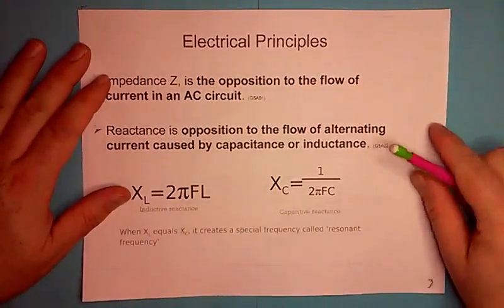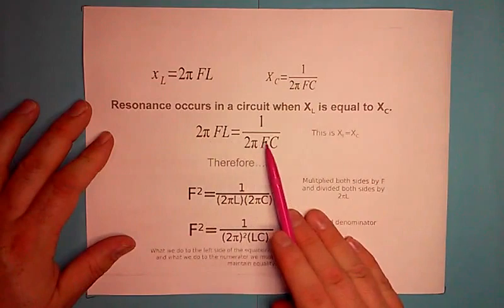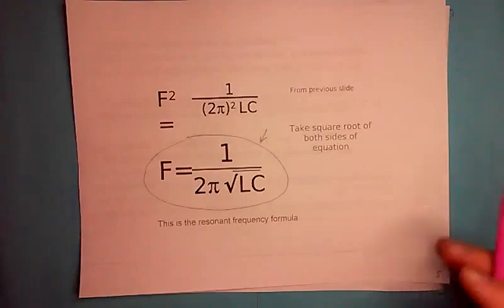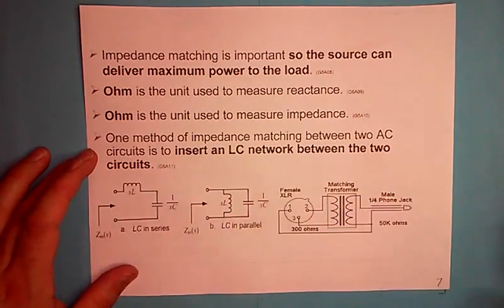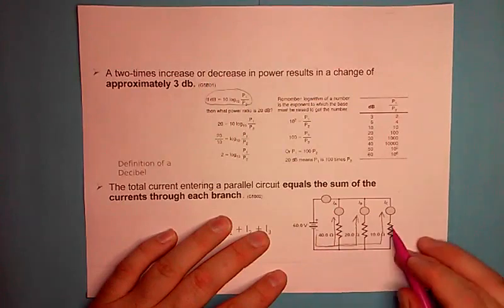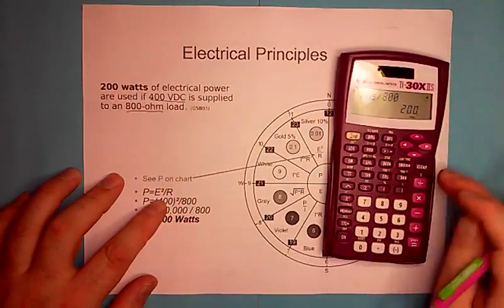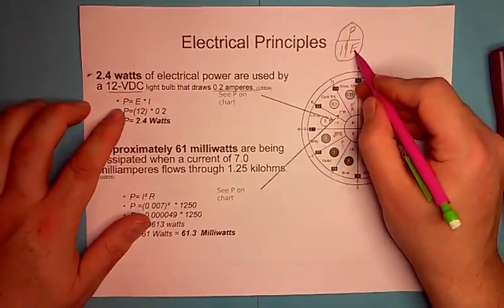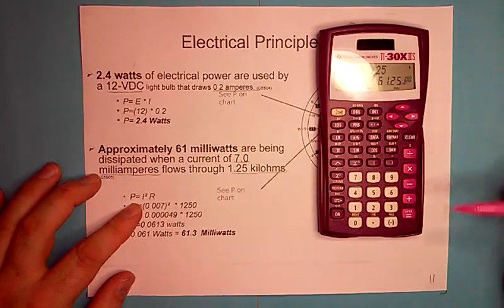General Licensing Class G5 Part 1